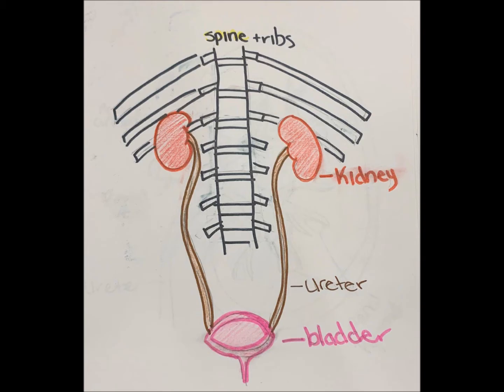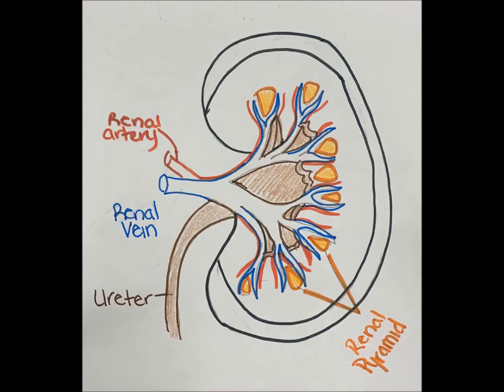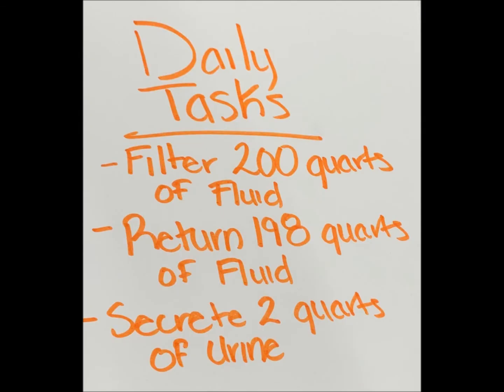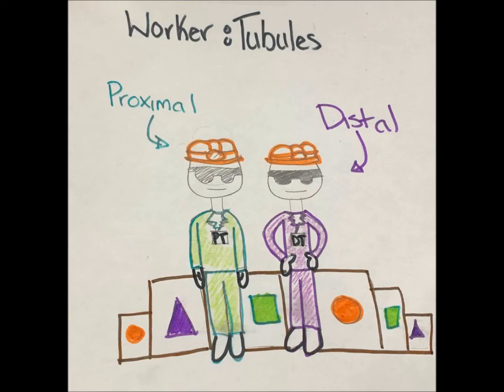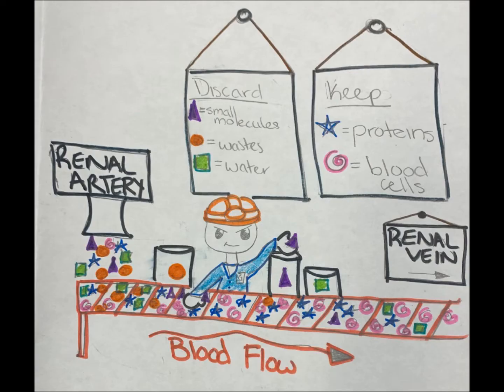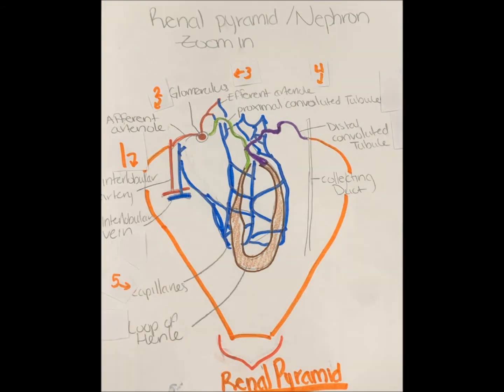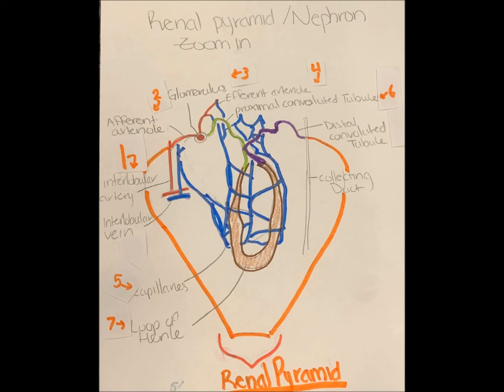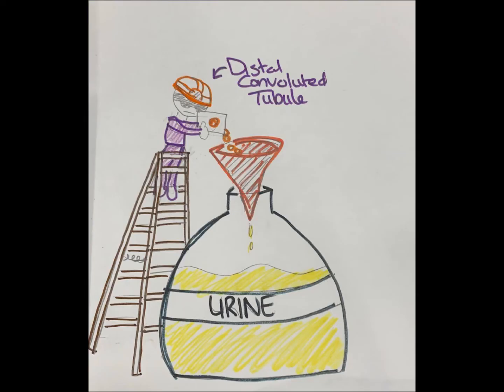Creative Project - Bio 362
Student project on Kidney Function